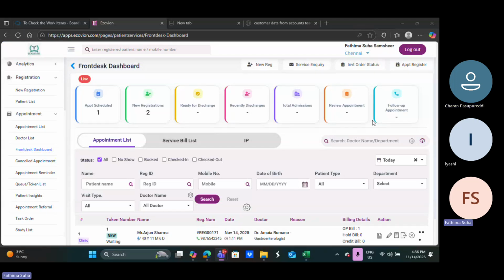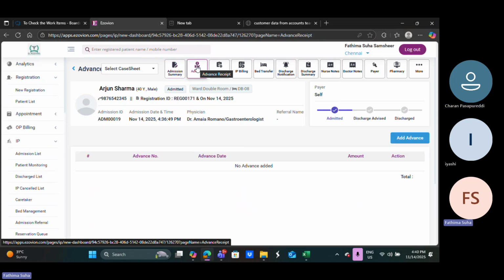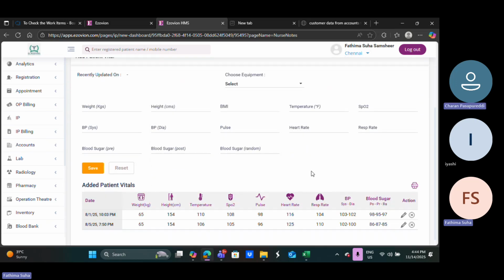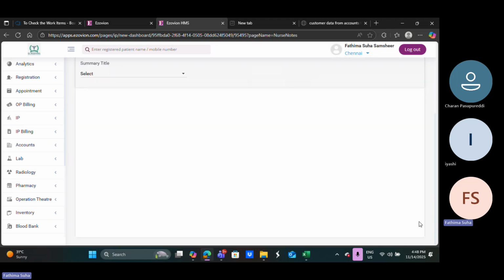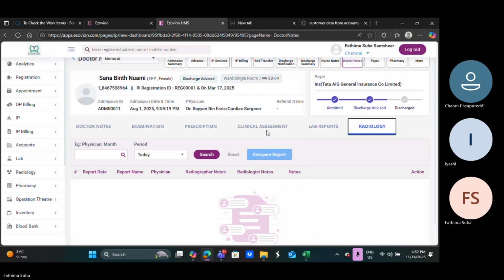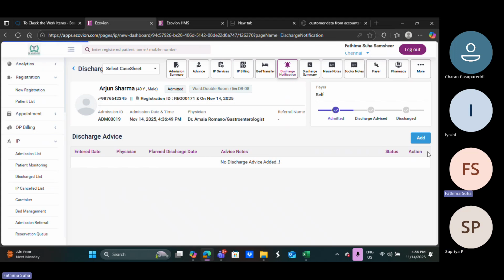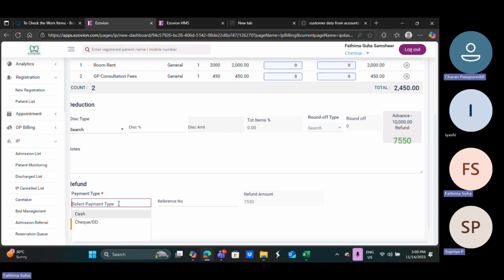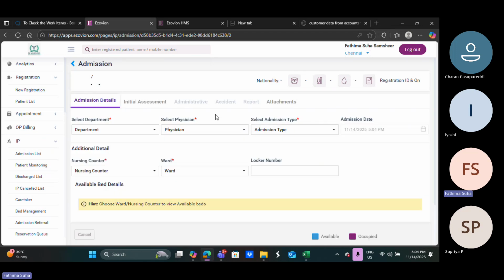Accounts Module Demo | Hospital Financial Management Workflow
The session explains how to handle revenue collection, expense management, accounting entries, reconciliation, and financial reporting, ensuring accurate financial tracking and compliance with clinic accounting processes.

🎯 Training Objectives
Manage hospital revenue and expense transactions
Record accurate accounting entries
Perform reconciliation of financial data
Generate financial and accounting reports
Maintain transparency and financial control

Accounts and finance staff
Billing and finance managers
Clinic administrators
Operations managers

💡 Use Case
Accounts Module Flow – Accounts Training